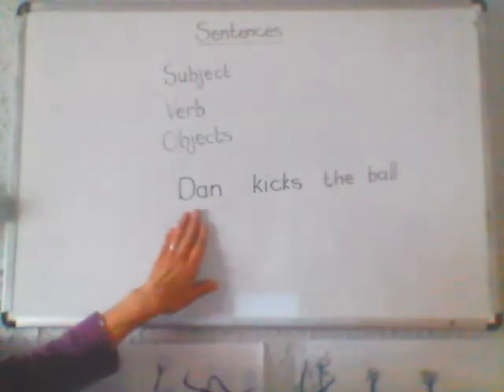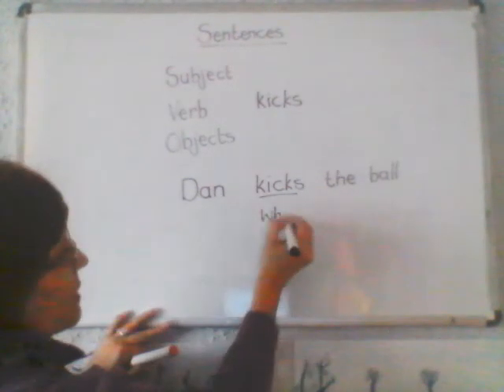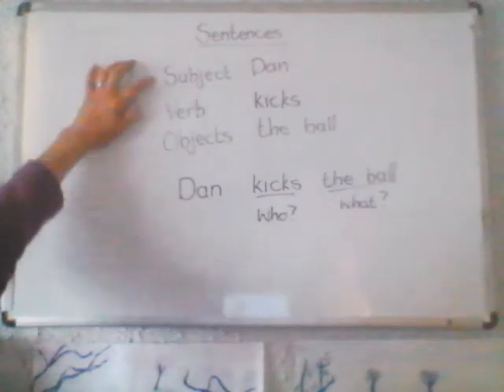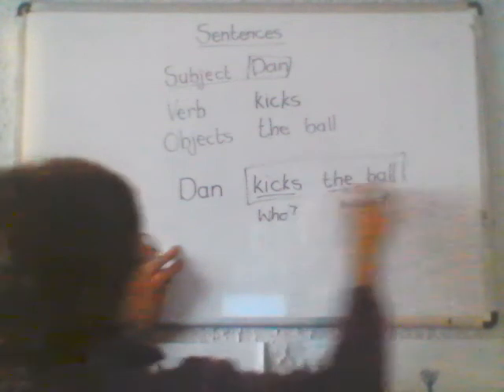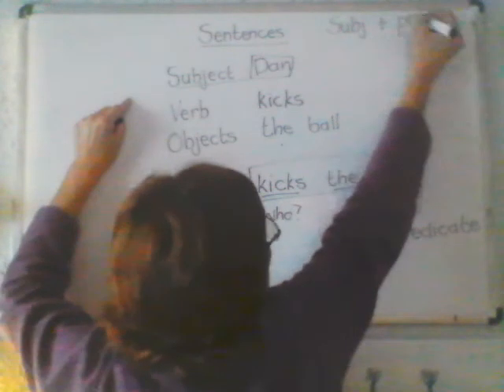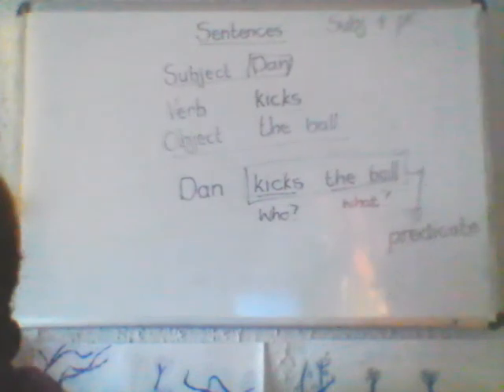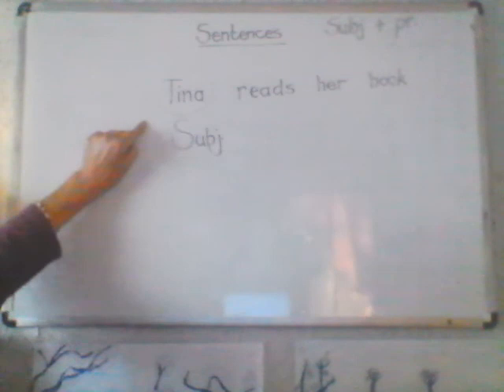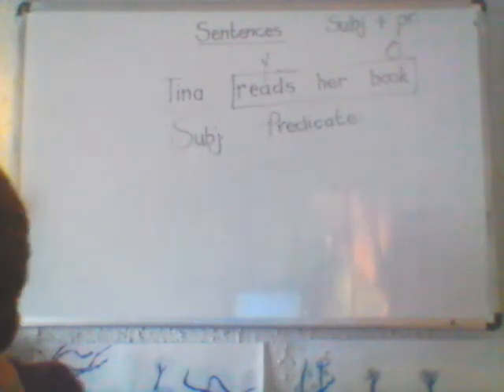GR 7 ENG LANGUAGE WEEK 3